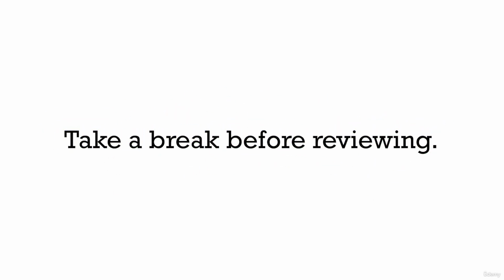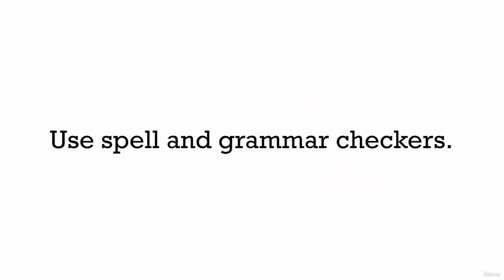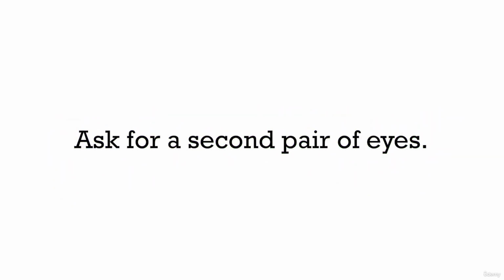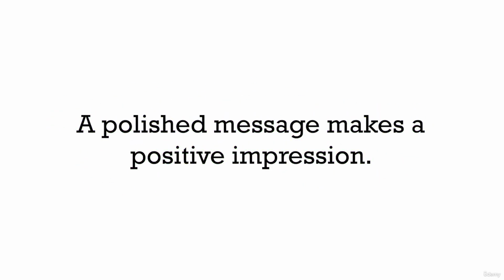Copywriting Principles Explained | Lesson 18 Advertising Strategy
In Lesson 18 of Advertising Strategy: The Path to Branding Mastery, you’ll learn the fundamentals of copywriting and how to write effective advertising content that converts.

Strong copy is what turns attention into action and plays a key role in successful campaigns.

In this lesson, you will learn:
✔ What copywriting is and why it matters
✔ Key copywriting principles (clarity, emotion, value)
✔ How to write compelling headlines
✔ How to create persuasive ad content
✔ Tips to improve conversions through better writing

This lesson will help you craft messages that grab attention and drive results.